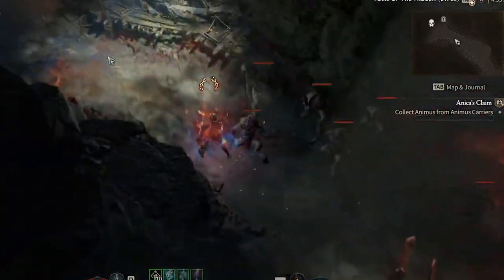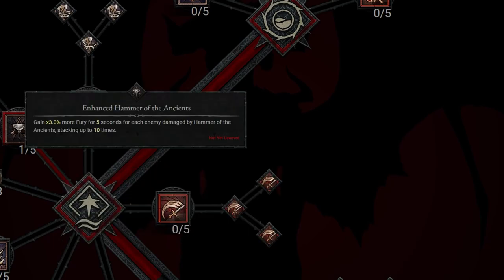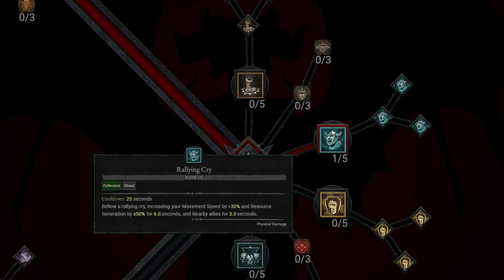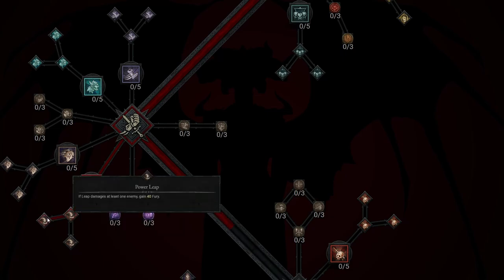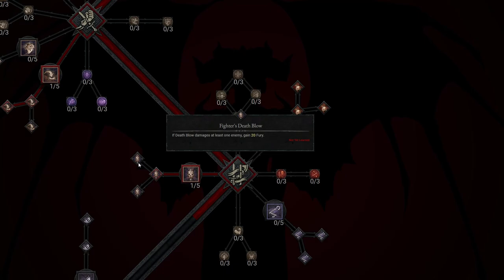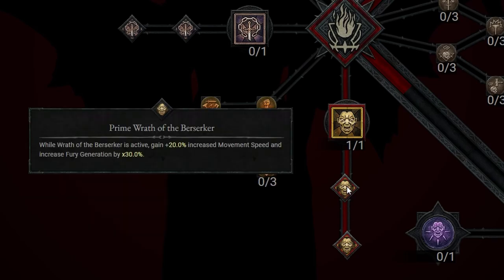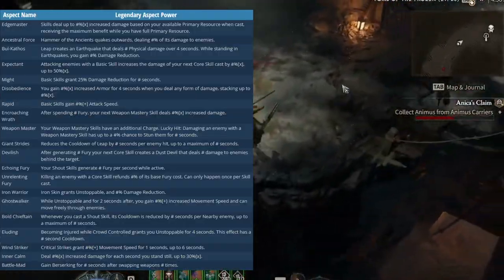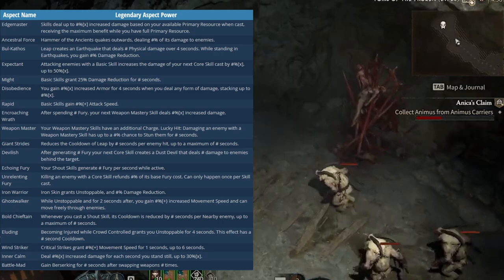OP BARBARIAN BUILD - Diablo 4 Barbarian Build - HAMMER OF THE ANCIENTS BUILD! Barbarian Diablo 4!